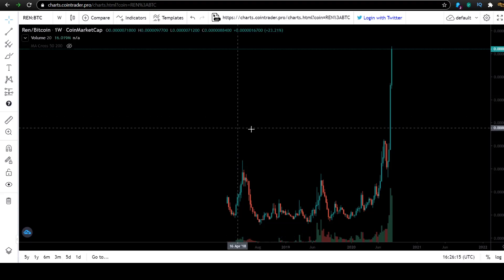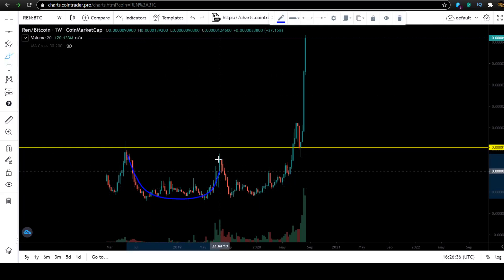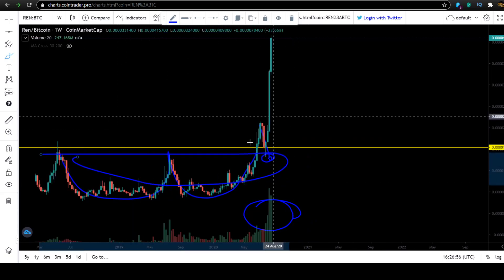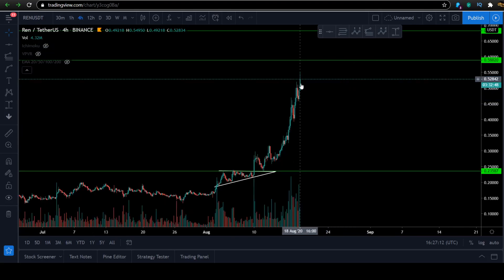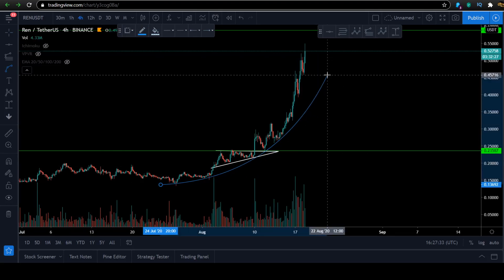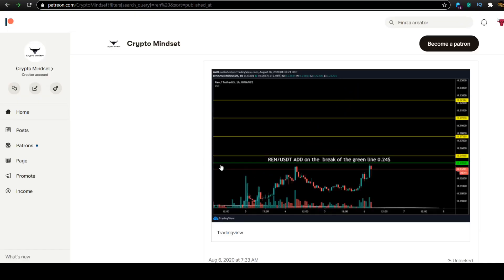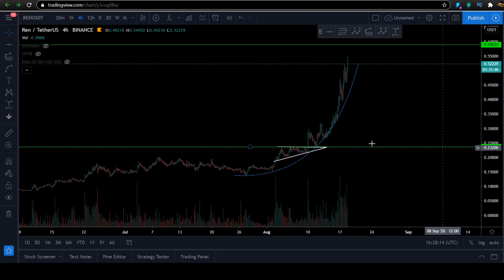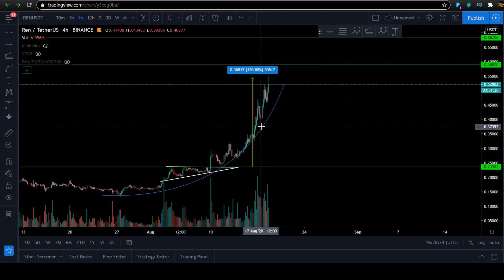REN going PARABOLIC💣REN nightmare Mode continues👀👀REN perfect price action💲💲💲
Search Results
Web result with site links

Code: CRYPTOMINDSET